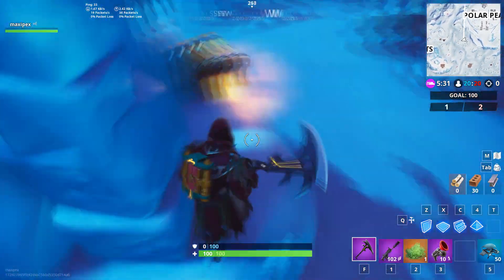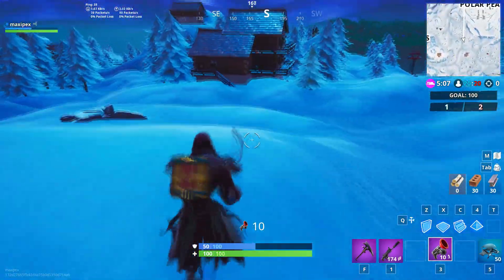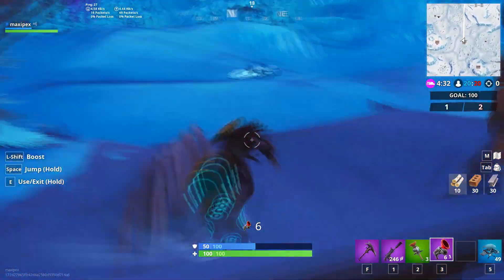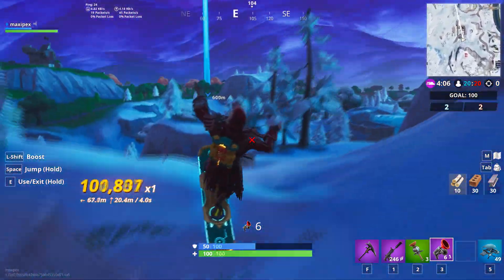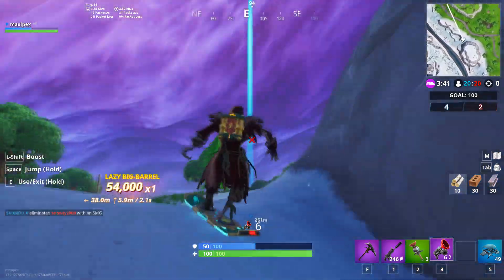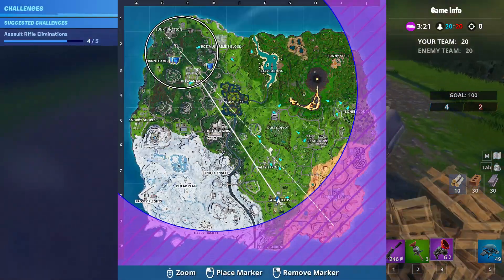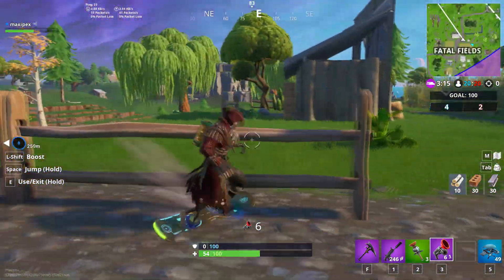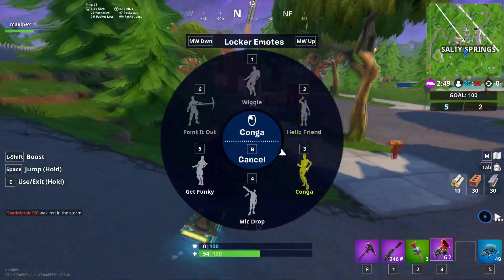👀 Visit Fatal Fields and Salty Springs in a single match - Fortnite Week 3 Season 8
Fortnite Battle Royale Season 8 Week 3 Challenges

👀 Visit Fatal Fields and Salty Springs in a single match